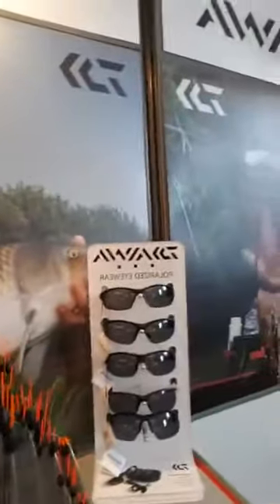Adlington Angling Centre at the Daiwa show 2017 Part 2